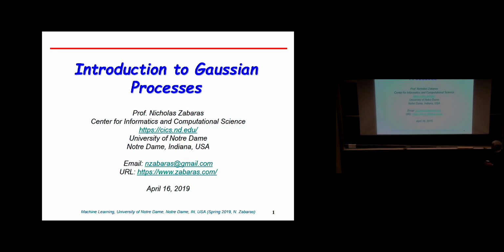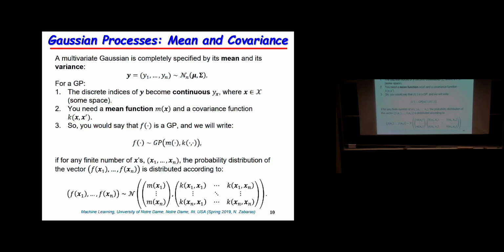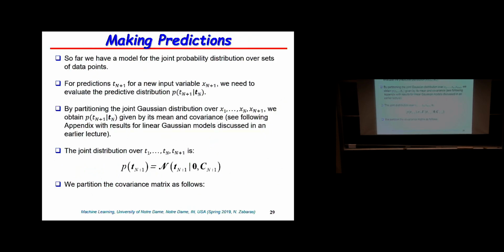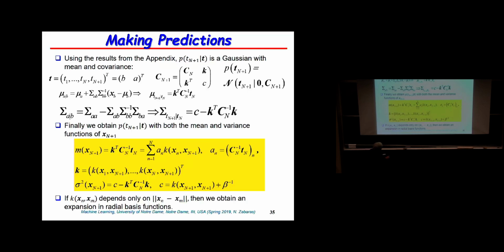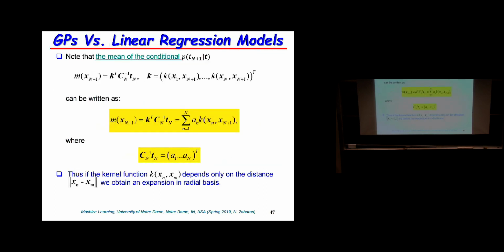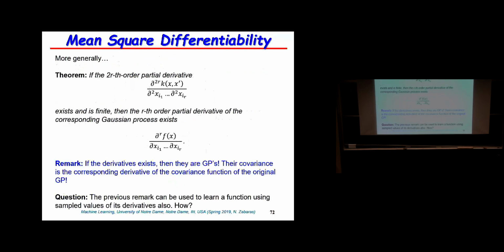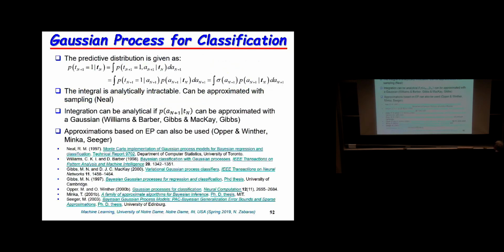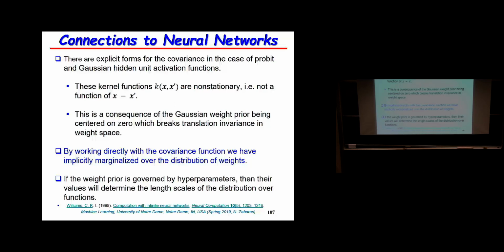Lecture 28: Introduction to Gaussian Processes